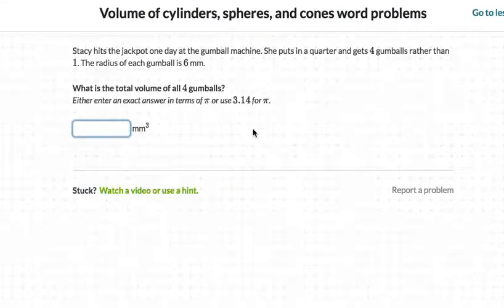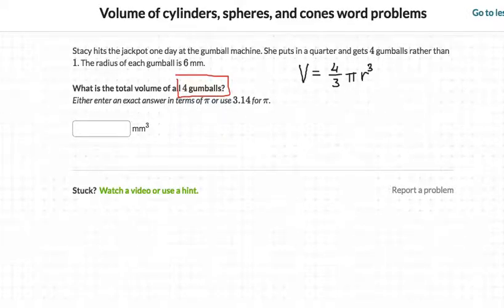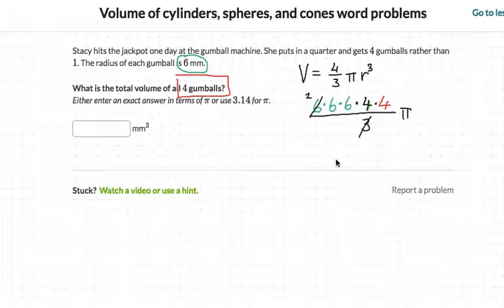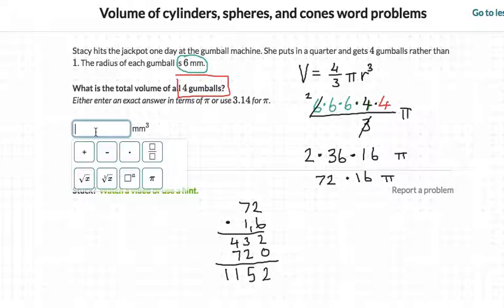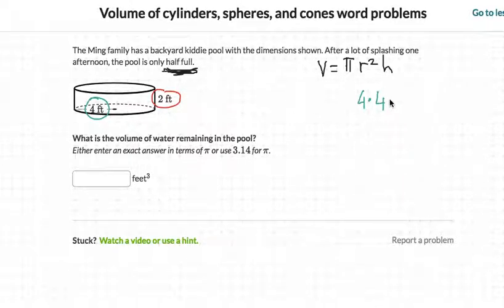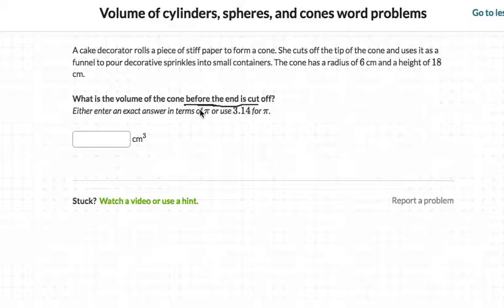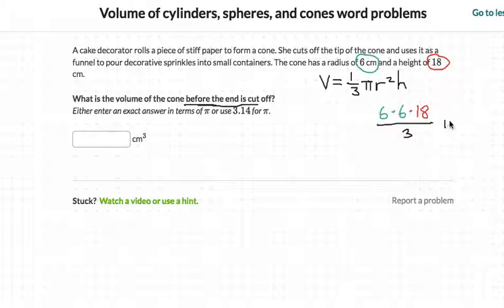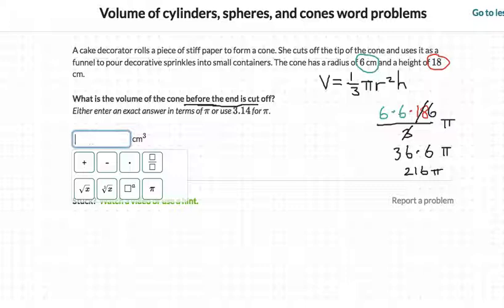Mod 5 Top 2 - Volume of cylinders, spheres, and cones word problems